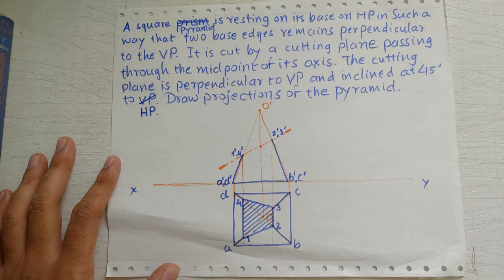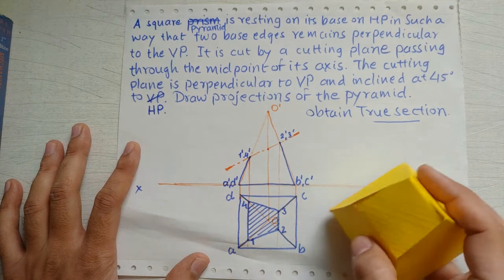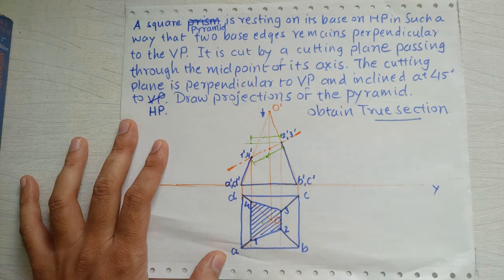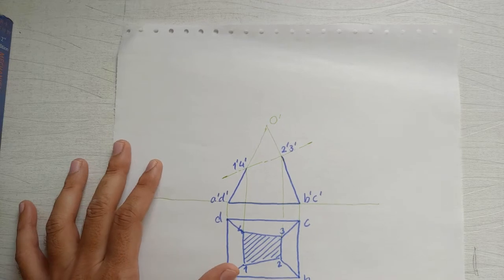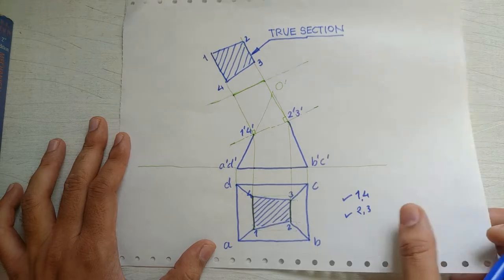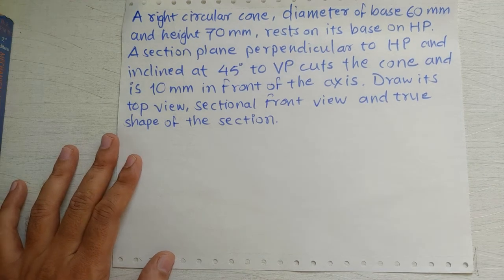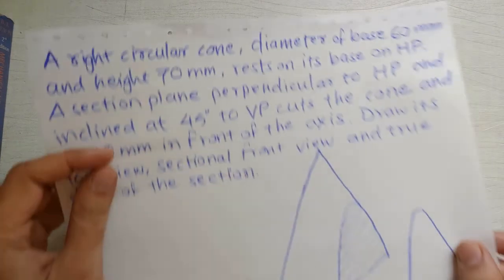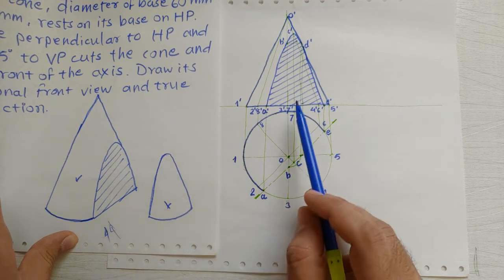section of solids 2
In this video one can learn how to draw true section.

Two problems are discussed here, one of square pyramid and second of a cone.